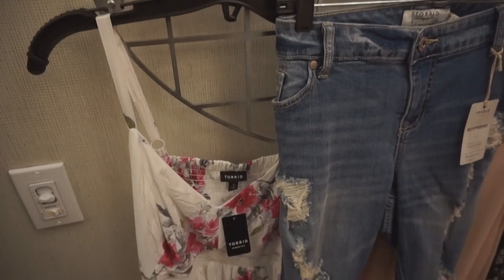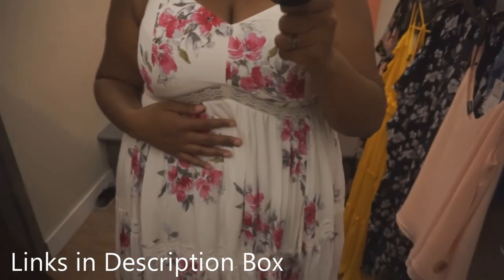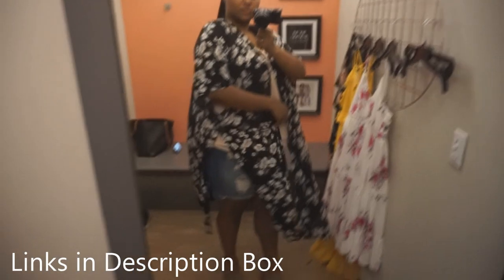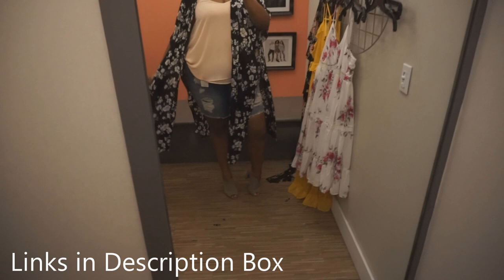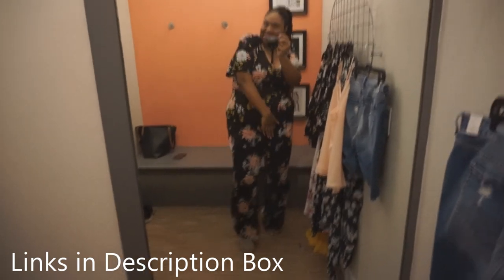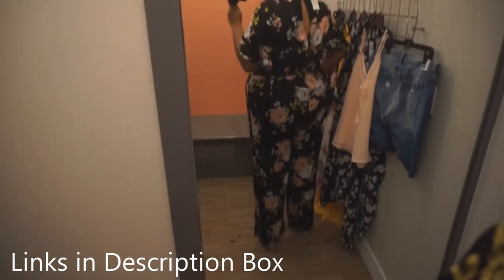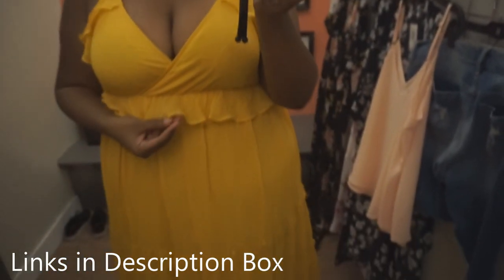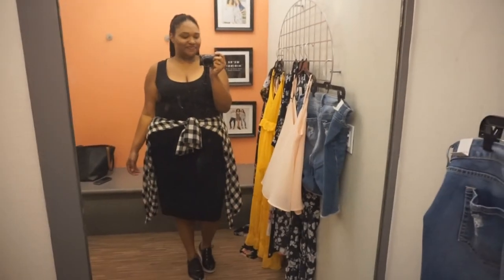PLUS SIZE DRESSING ROOM| Torrid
Ghana Vlogs

Watch the other vlogs

Thumbnail photo: Lauren Cowart Photography

Details

Pinterest: A Thick Girl's Closet